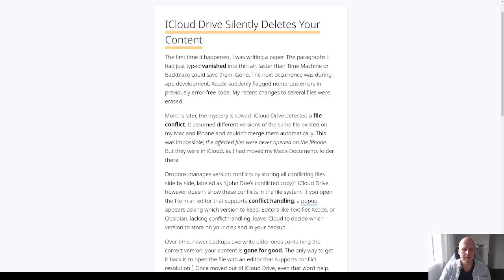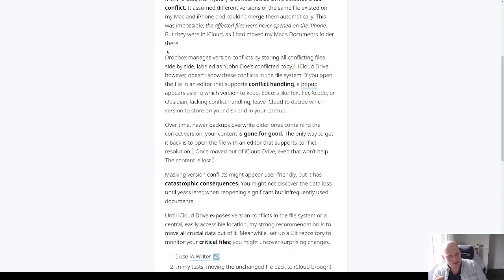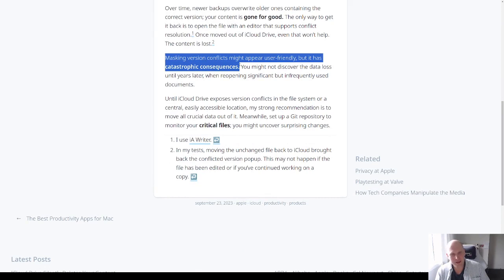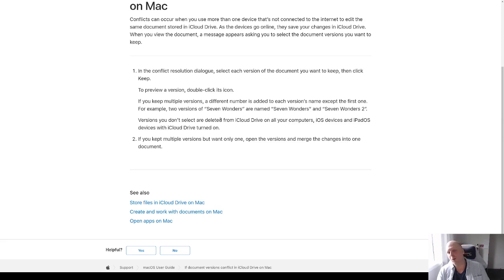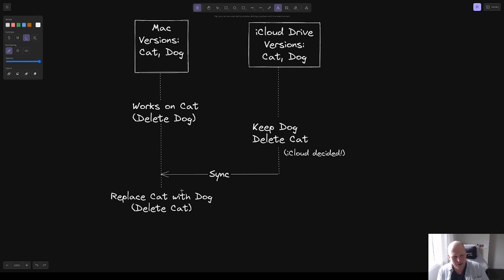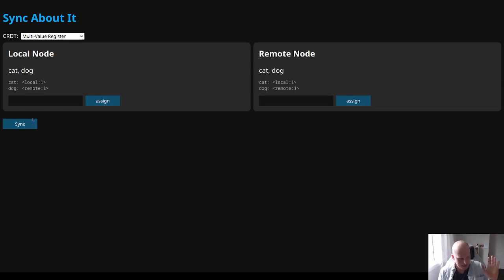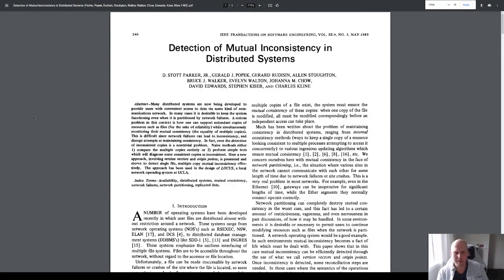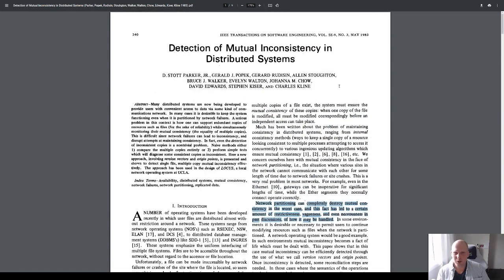iCloud Drive Loses Data - How & Why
Case study in the tradeoffs of data sync.